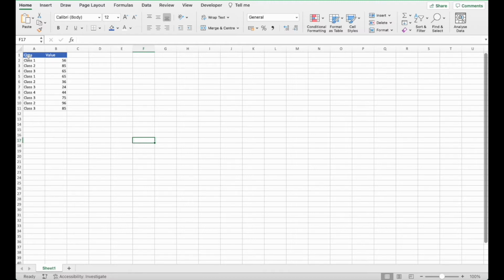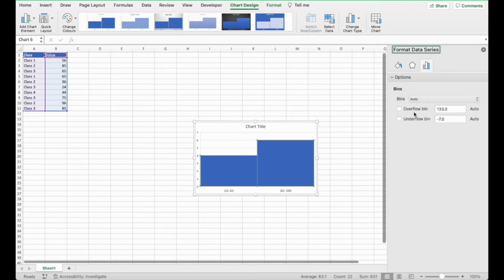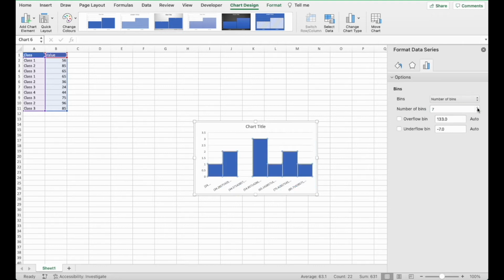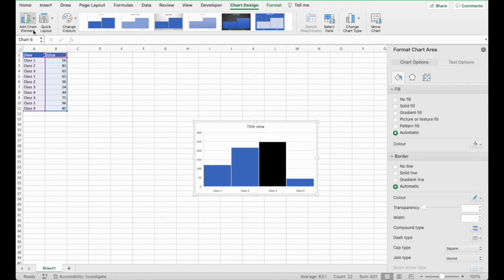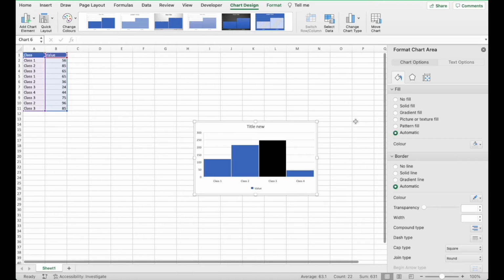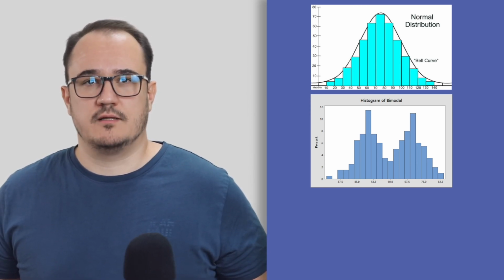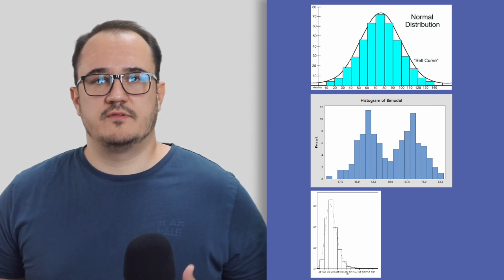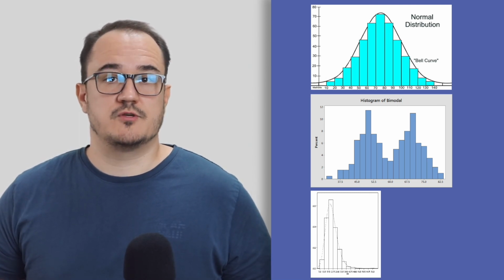Create Histograms in Excel And Interpret Them Like A Consultant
An Excel histogram chart is very easy to make and understand.

However, it's not always clear when to use a histogram chart or how to adjust it to your needs.

A histogram groups continuous data into ranges, also called bins. The height of each bar shows how many fall into each bin. A histogram is the most commonly used graph to show frequency distributions for data with large value ranges.

In this video, I'll show you how you can easily setup a histogram chart in Excel from scratch. Also how to customize bins and format the chart professionally. Lastly - how to interpret the histograms.

Goal for this channel is to promote continuous learning of professionals so they can keep doing what they love and make impact in their organisations.